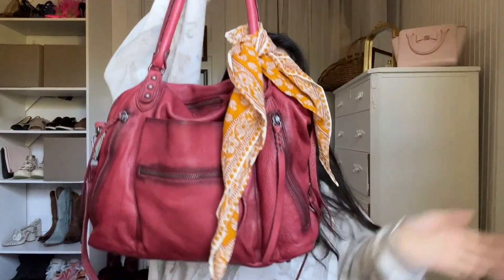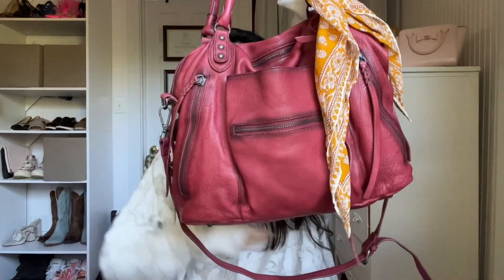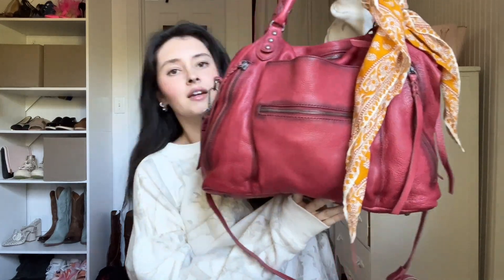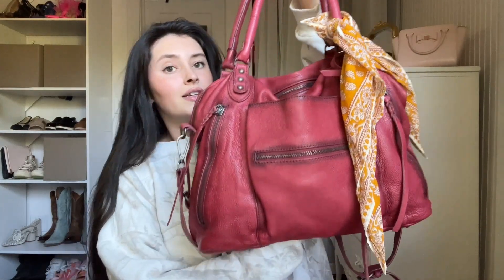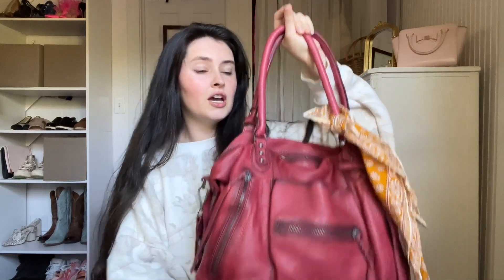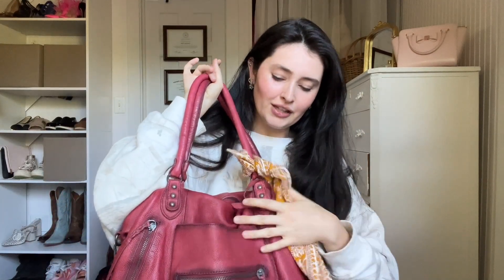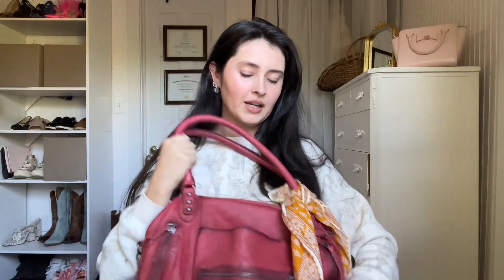Diaper Bag Tour : Holistic Mom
Now that my baby is becoming a toddler I am able to simplify the things I carry. Living with type one diabetes I always seem to have more than the average person, but I like to be prepared! If you would like to see more videos like this please let me know :)

Bag is "We The Free" Emerson Tote Bag